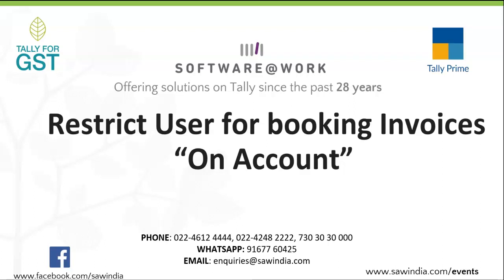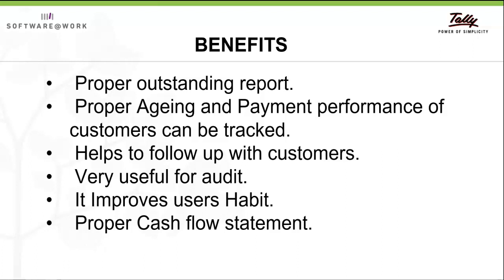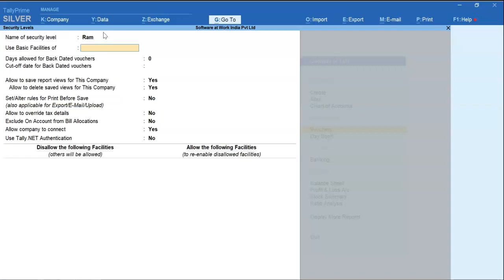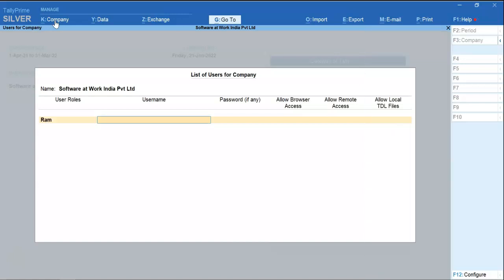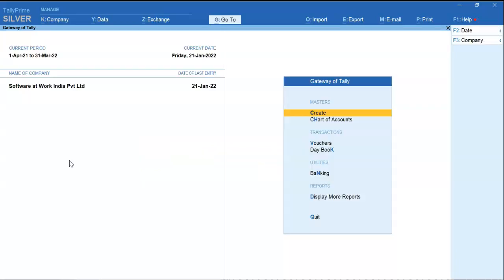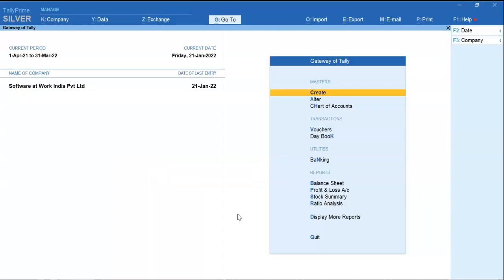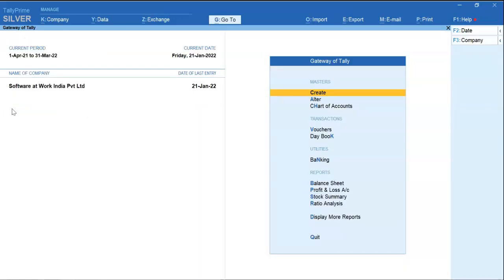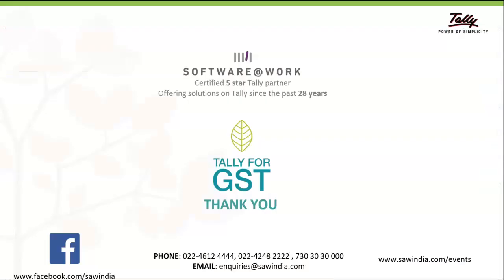Restrict "On Account" invoice booking in TallyPrime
In this video, you will learn how to restrict/block users to book "On Account" invoices in TallyPrime & Tally.ERP 9.

Doing this has various benefits such as

1. Proper outstanding report
2. Proper Ageing and Payment performance of customers can be tracked
3. Easier to follow up with customers
4. Useful as per auditors requirement
5. Improves user behavior